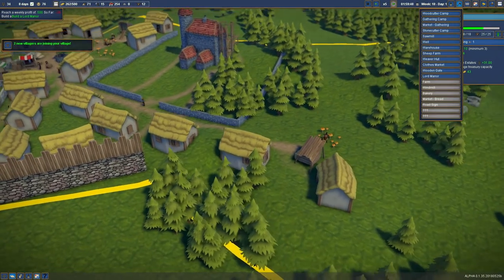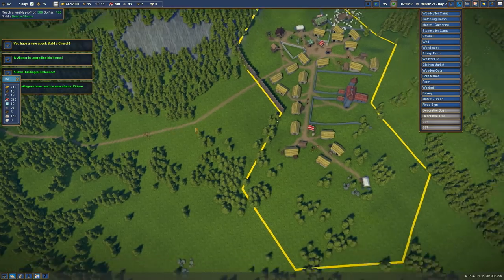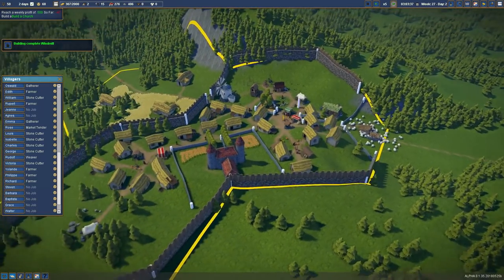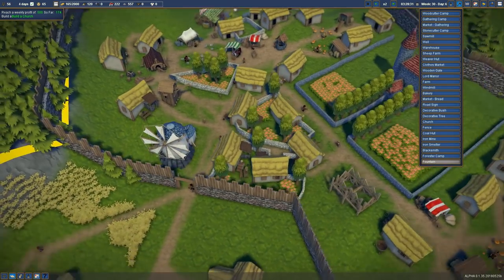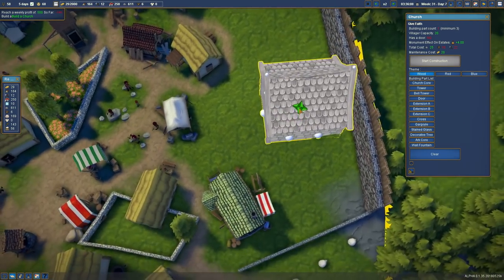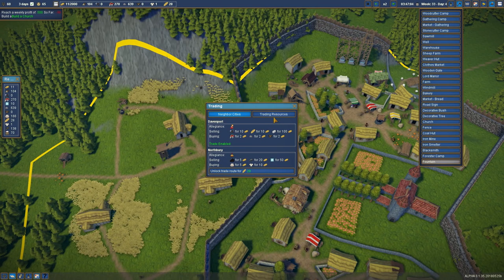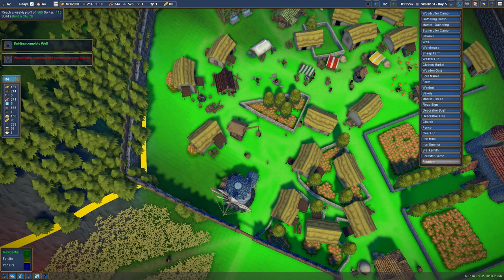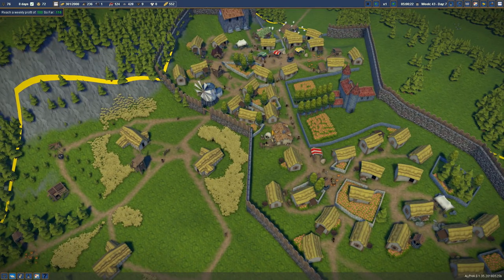Abusing Flowers - Foundation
The city is growing quickly and now we have walls, a church and have found away to make everyone happy!